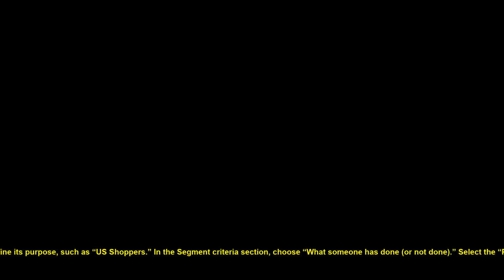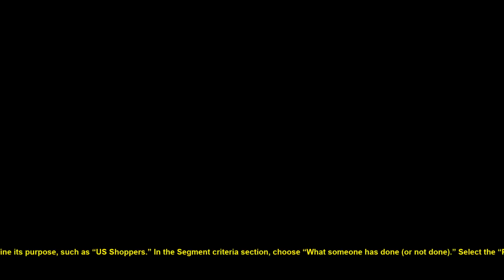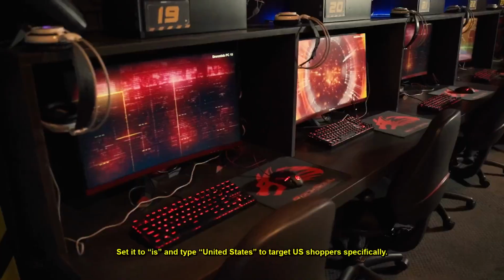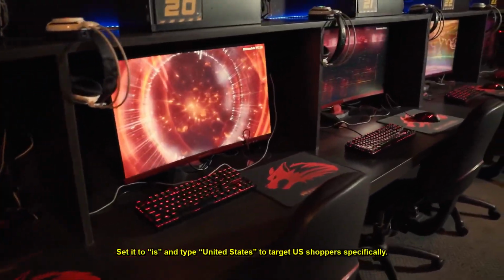How to setup Klaviyo segmentation for US shopping behaviors - Detailed Guide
Unlock the power of targeted marketing with our comprehensive guide on setting up Klaviyo segmentation for US shopping behaviors! In this video, we'll walk you through the step-by-step process of creating effective segments in Klaviyo to better understand your customers and tailor your campaigns for maximum impact. Whether you're a beginner or looking to refine your email marketing strategy, this detailed tutorial covers everything you need to know. Don't miss out on optimizing your email lists and boosting your conversion rates!